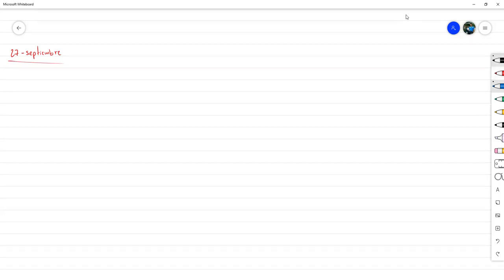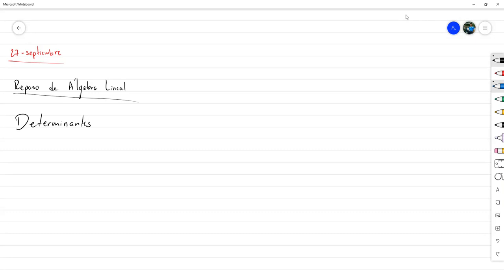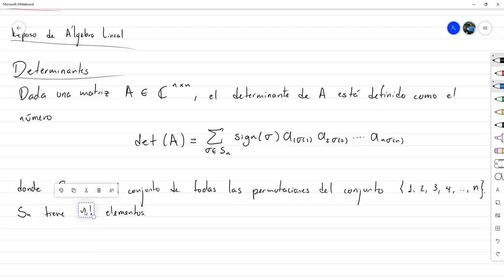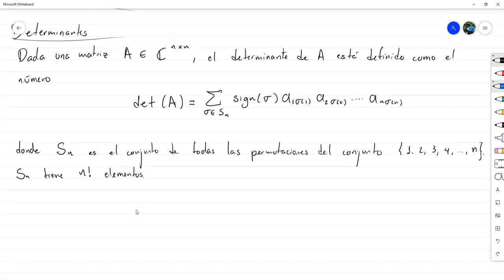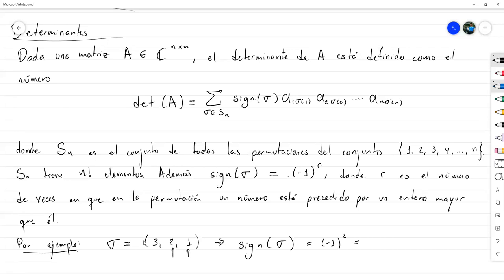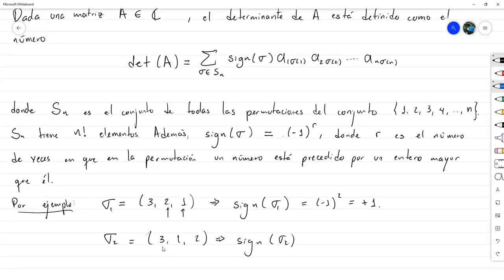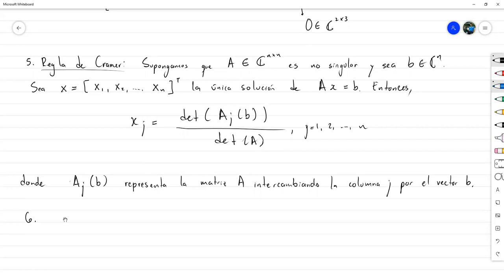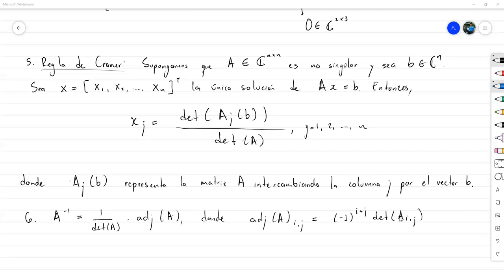Determinantes, Valores y Vectores Propios - Álgebra Lineal Numérica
Estudiamos a fondo las propiedades del Determinante de una matriz. Revisamos las definiciones y teoremas principales acerca de valores y vectores propios de una matriz.

Esto dentro del repaso de Álgebra Lineal para el curso de Álgebra Lineal Numérica sección 1500 en el marco del III PAC 2021 en UNAH.